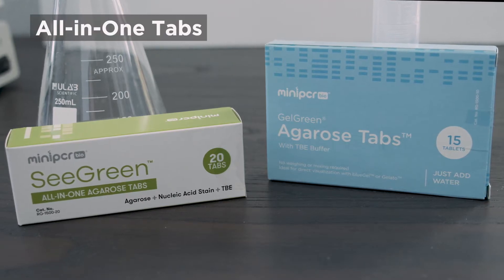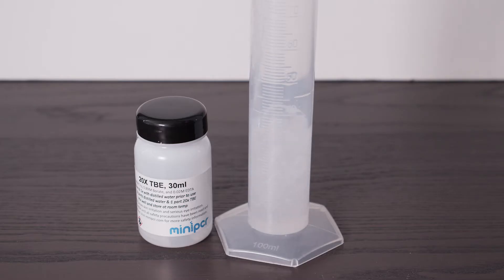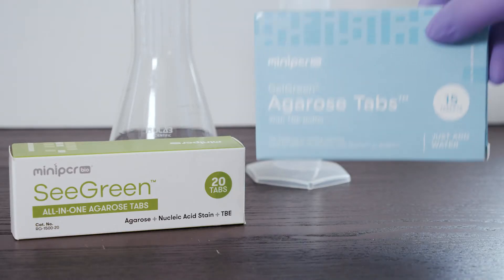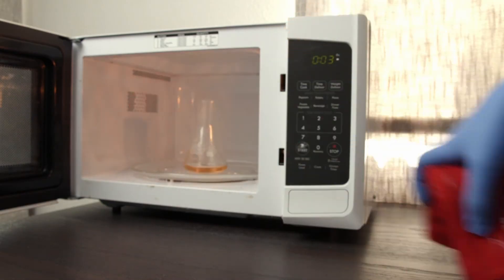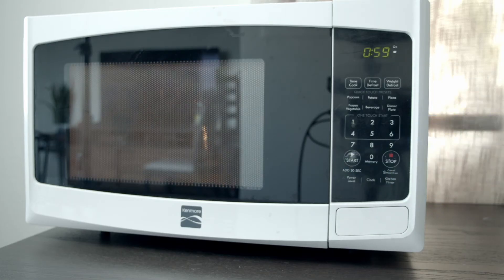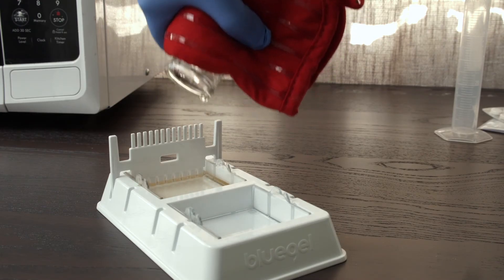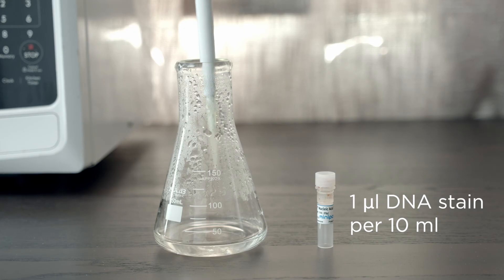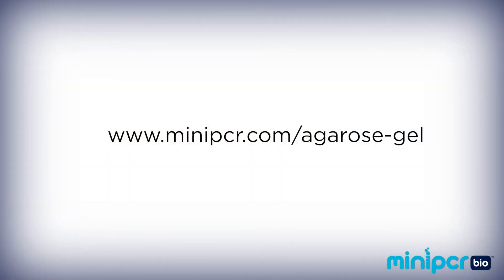How to Pour a Gel | miniPCR bio™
In order to run an electrophoresis gel, you’re first going to need to learn how to pour a gel. Today we’re going to show you three different methods of gel pouring so that you can find the one that works best for your lab or classroom! Our methods will use All-in-One Agarose Tabs™, Agarose Tabs™, or Agarose Powder. In each example we are going to be making one 2% agarose gel.

00:00 Introduction
0:35 Casting Tray Setup
0:57 Make TBE Buffer
1:48 All-in-One Agarose Tabs™
3:28 Agarose Tabs™
5:00 Agarose Powder
6:20 Run Gel
6:33 Store Gels

Licensed by Helicase Media LLC

Video copyright Amplyus LLC 2022